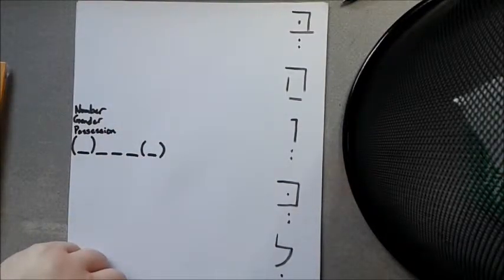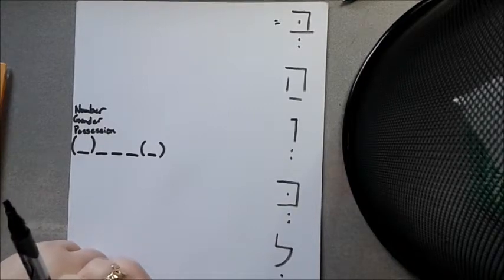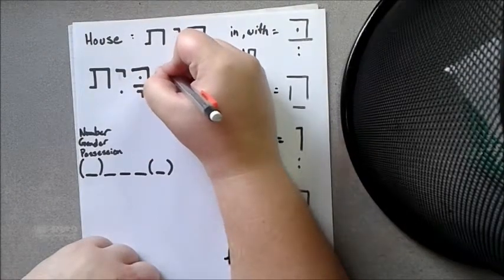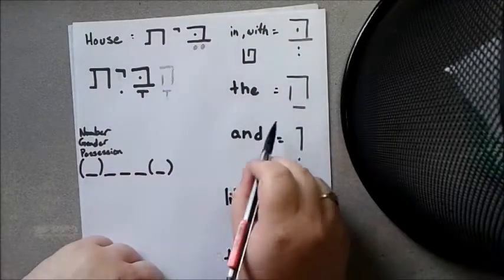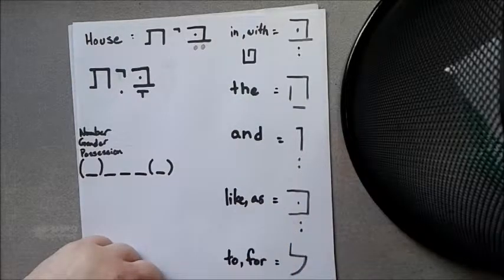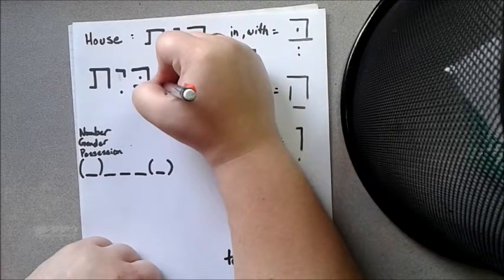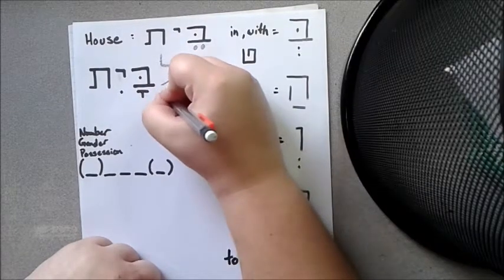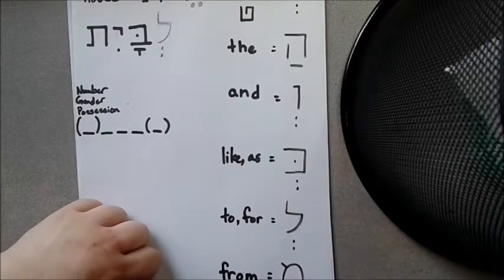Hebrew Lesson 3 - Prefixes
In this video we go over the meanings of prefixes in Hebrew. I give a small introduction to roots and how to read a word with it's prefix.

**Update** I'm still learning too! Since publishing this video, I have learned that the dotted tav indicates the "s" sound in Ashkenazi pronunciation. Ex: Tallis vs Tallit, or Shabbos vs Shabbat